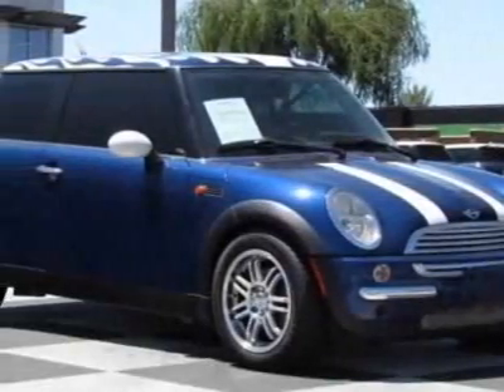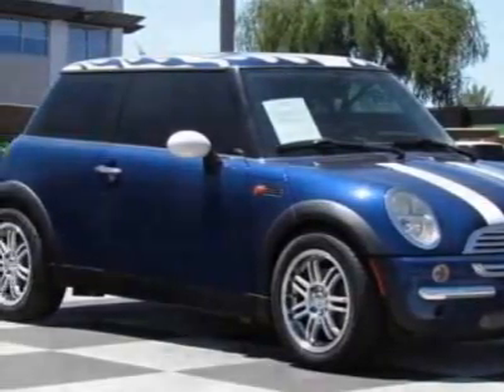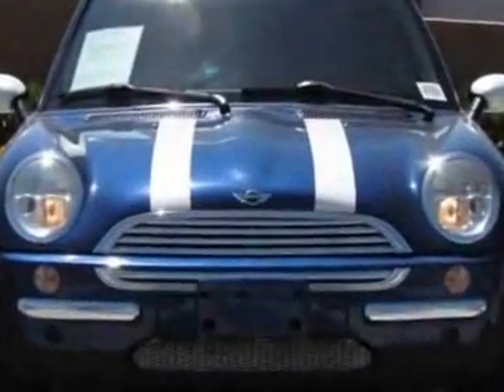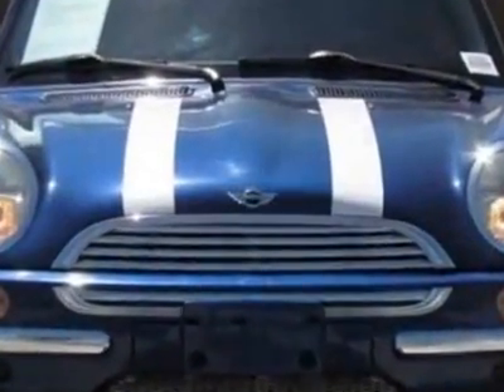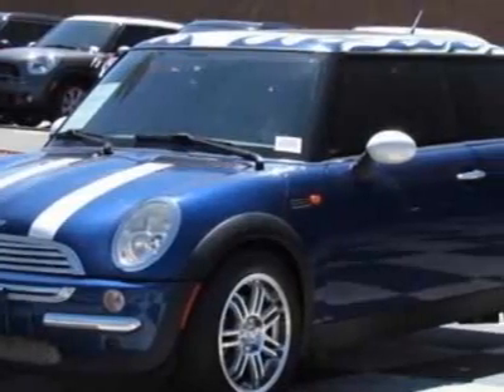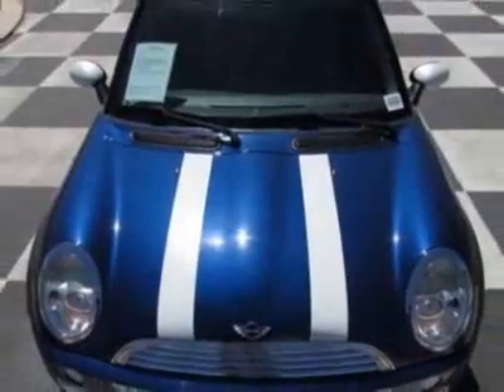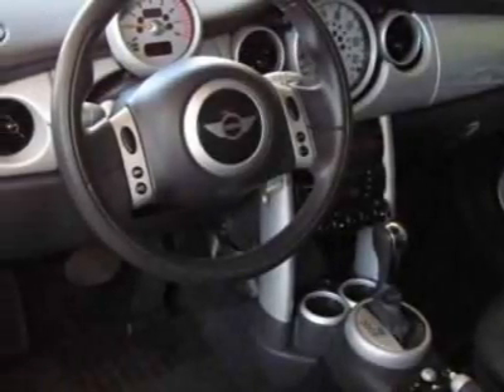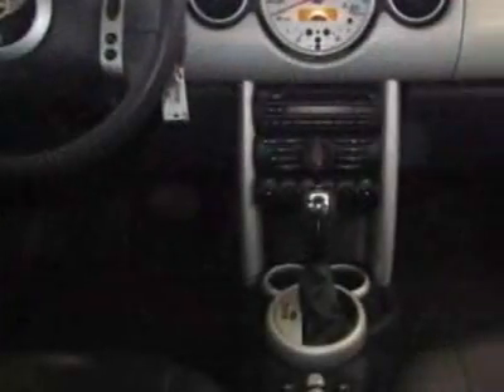2004 MINI Cooper Hardtop 2dr Cpe Hatchback - Phoenix, AZ